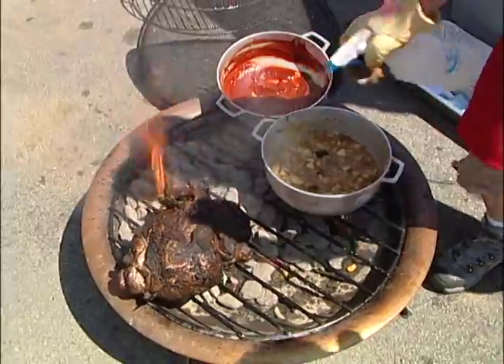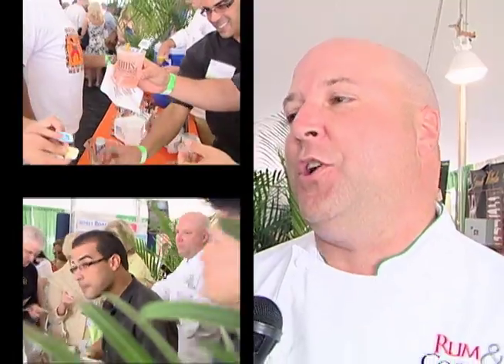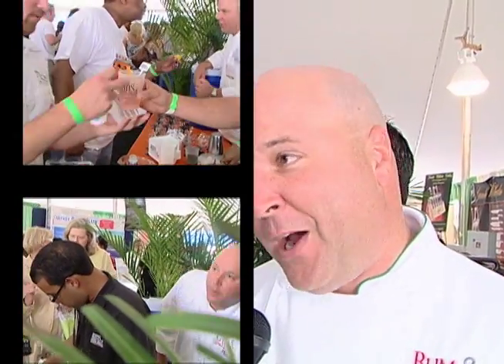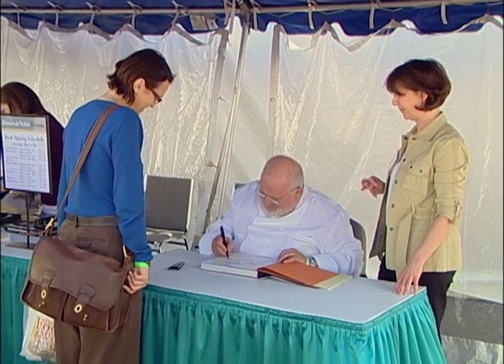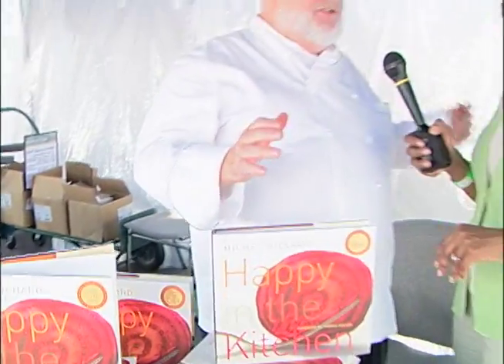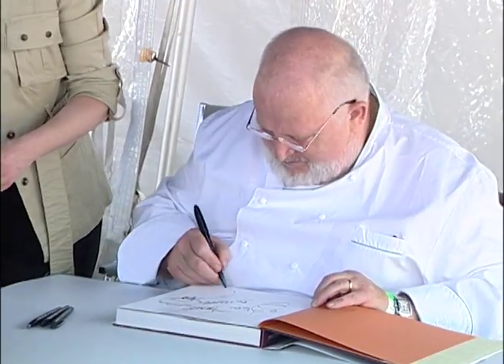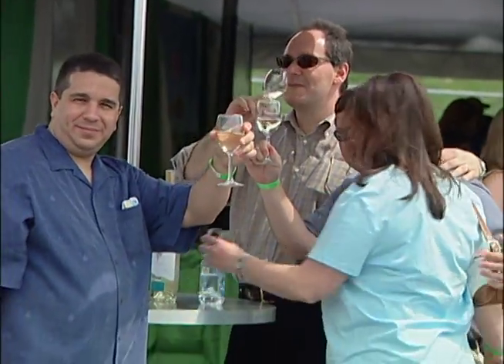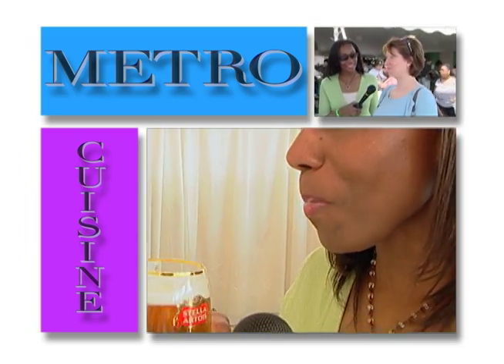Metro Cuisine 2009 National Harbor.mov